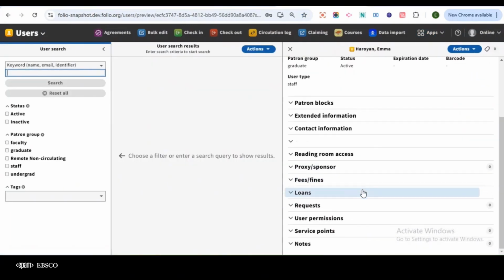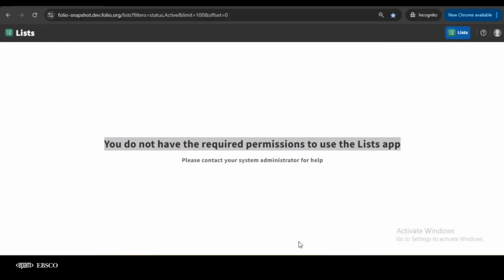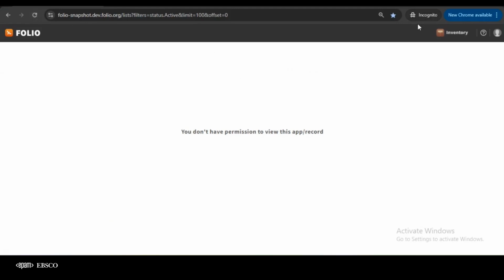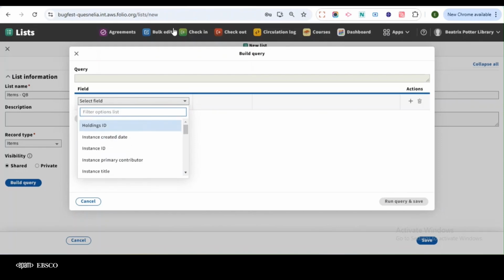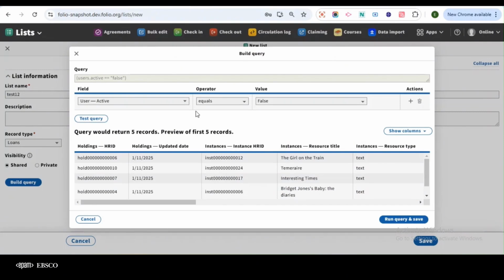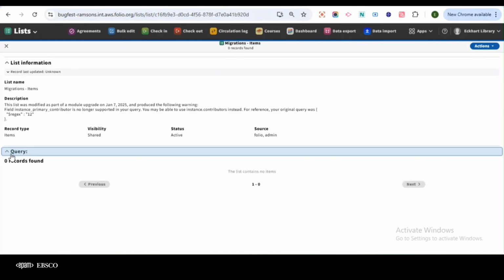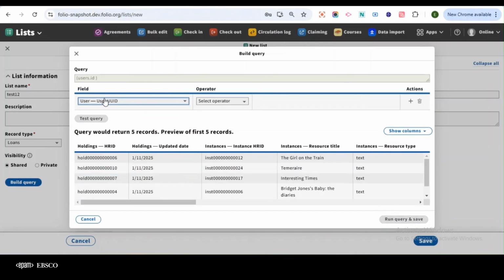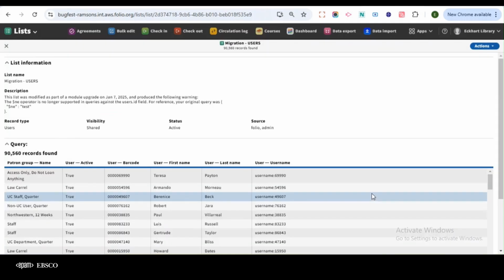Ramsons(R2 2024) - Corsair team - Lists App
Lists App
- Granular permissions
- Additional entity types/data
- Nested query support
- ECS support